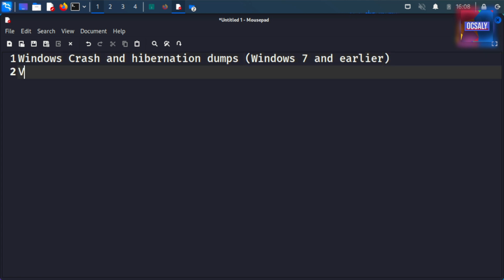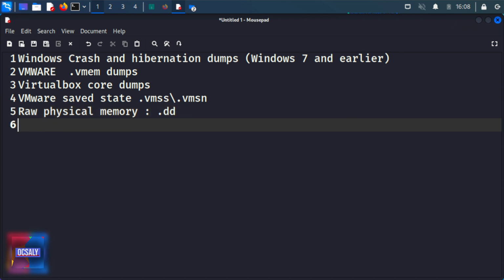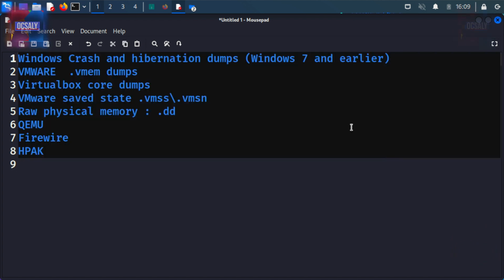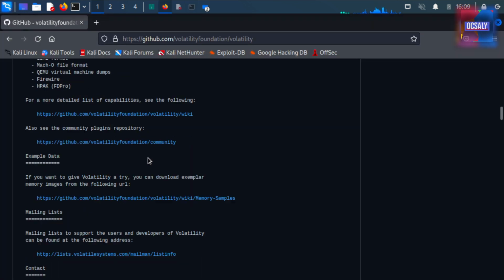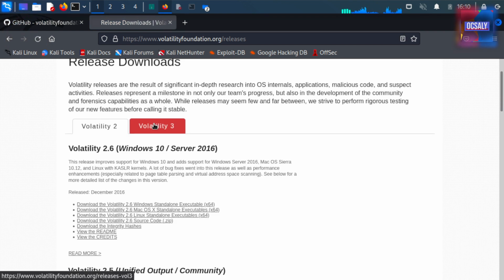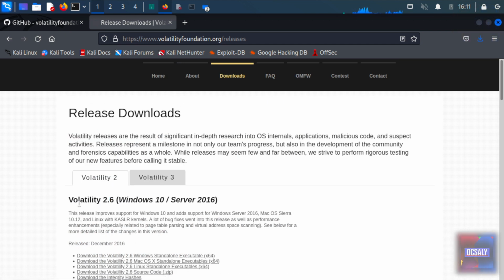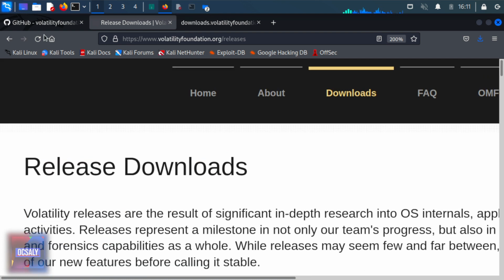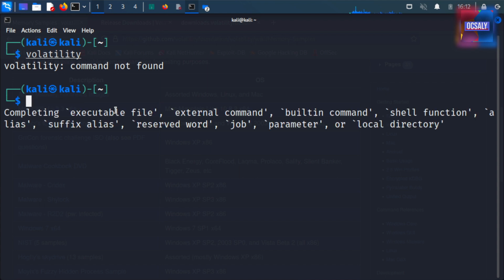Power of Volatility Framework: Downloading Virus-Infected Memory and Storage Samples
Dive into the fascinating world of digital forensics with our comprehensive guide to the Volatility Framework! In this captivating video, we provide step-by-step instructions for installing Volatility and explore its remarkable capabilities in analyzing virus-infected memory and storage samples. Discover how this powerful tool can unravel complex cyber threats, uncover hidden evidence, and empower you in the realm of cybersecurity. Don't miss out on this enlightening journey into the heart of digital investigation!